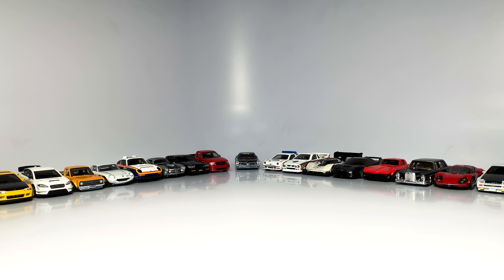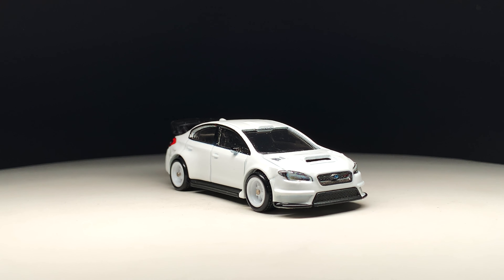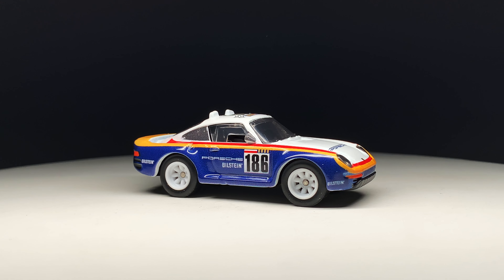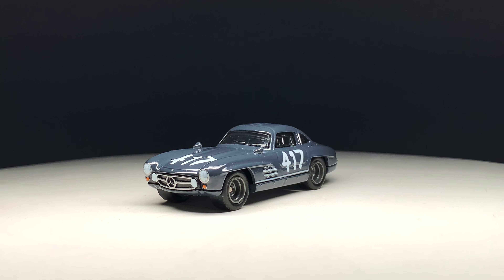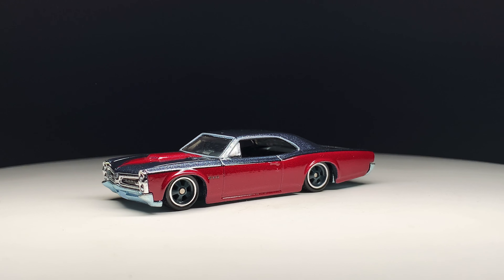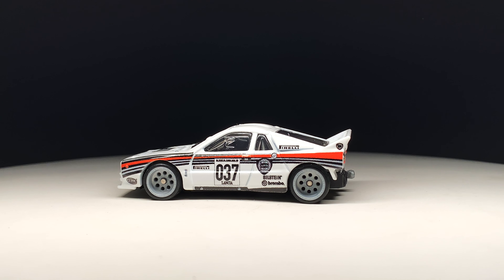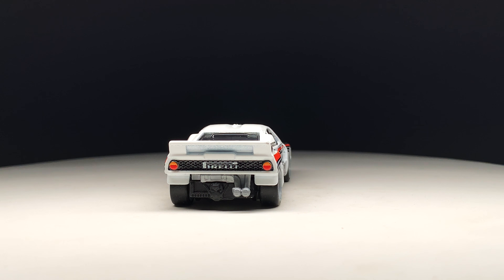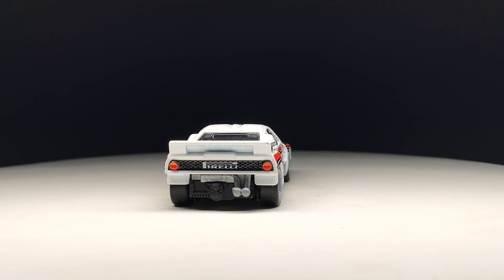Lamley Awards Poll: What was the BEST Hot Wheels Premium New Model?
The toughest Lamley Awards Poll yet?  What is your choice for BEST Hot Wheels Premium New Model in 2020?  Watch the video, check out the photos on lamleygroup.com and then follow the link below to vote!